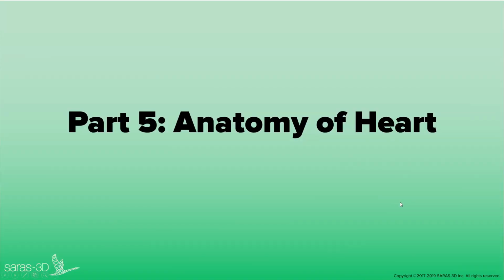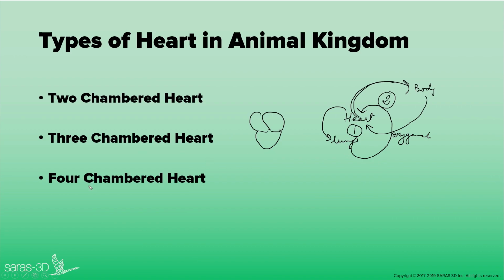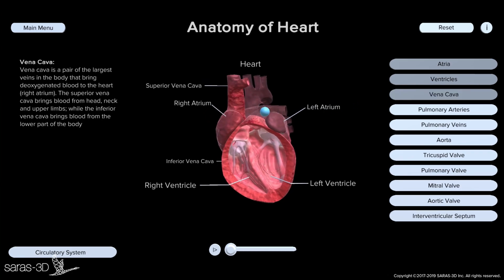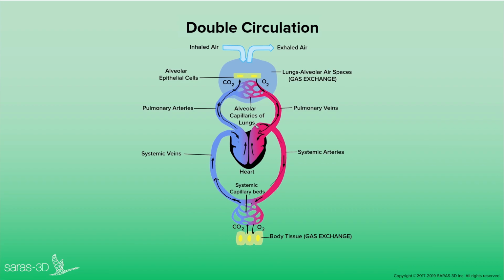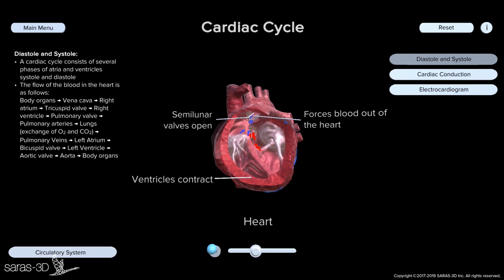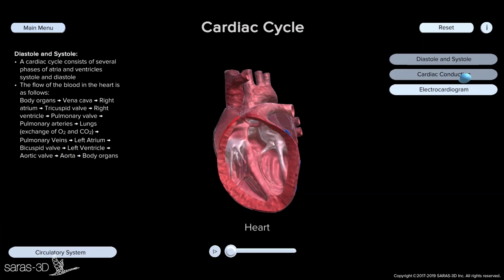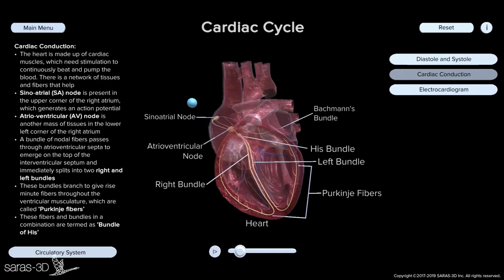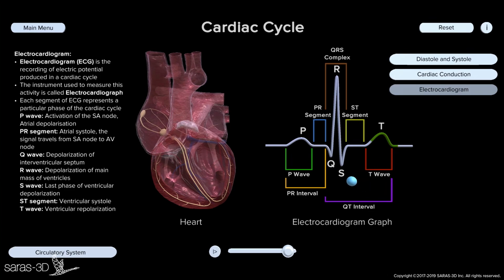11th grade: Biology: Body Fluids and Circulation-Human Circulatory System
In this video, we take a closer look at the human circulatory system. This complex network of blood vessels and the heart pumps blood throughout the body, delivering oxygen and nutrients to the cells and removing waste products. We will discuss the different parts of the circulatory system, including the heart, blood vessels, and blood, and explain how they work together to keep our bodies functioning properly. Whether you're a student studying anatomy or simply curious about how the human body works, this video is a great resource for understanding the circulatory system!